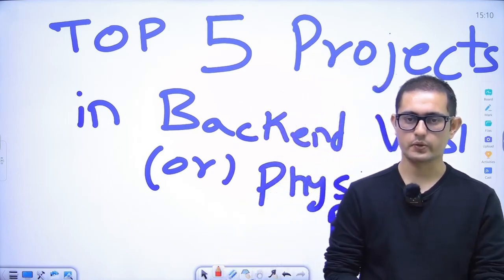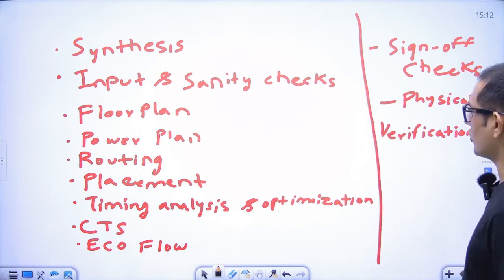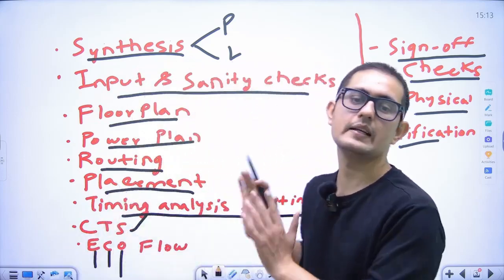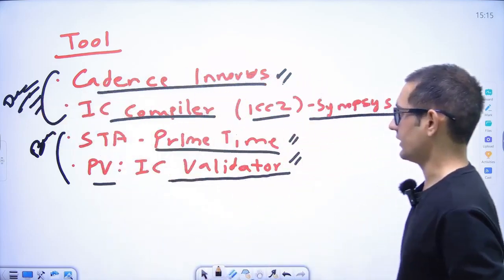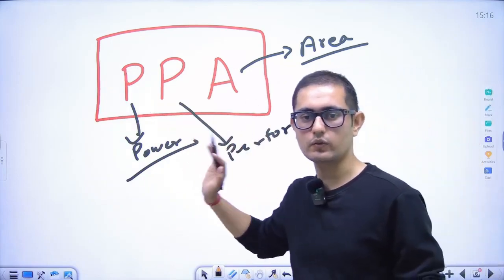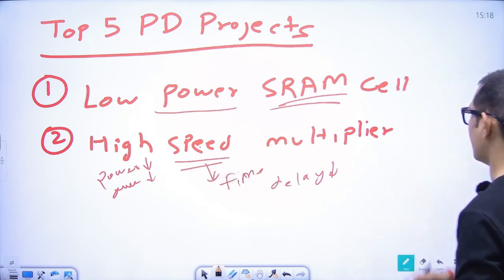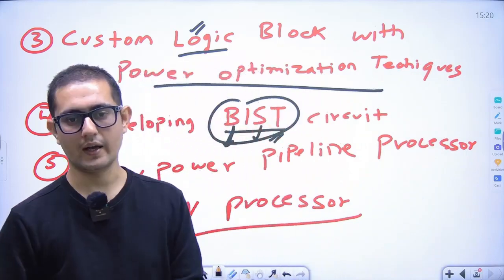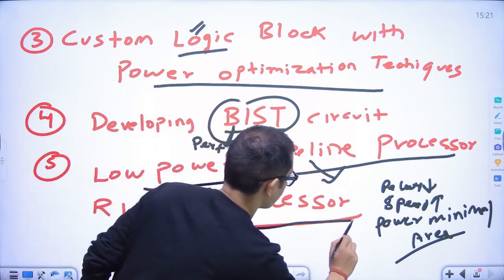TOP 5 BACKEND VLSI Projects | Digital Electronics | Physical Design & Verification Best Projects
TOP 5 BACKEND VLSI Projects | Digital Electronics Projects | Physical Design & Verification Best Projects

For detailed Syllabus and queries

00:00 Promo
00:21 Skills required for Backend VLSI Projects
01:51 Other Skills required for Physical Design VLSI Projects
03:57 Tools for Physical Design Projects
04:57 Technology Node in Physical Design
05:35 PPA ?
06:33 Top 5 Projects in Physical Design & Backend Design
11:37 Advice to PD Aspirants & Conclusion